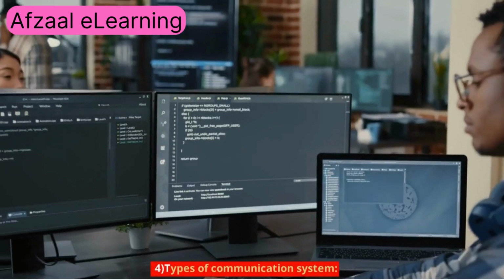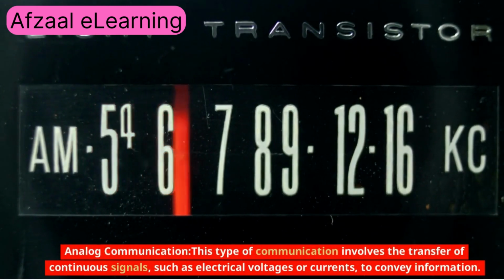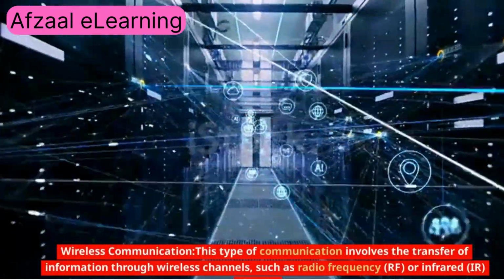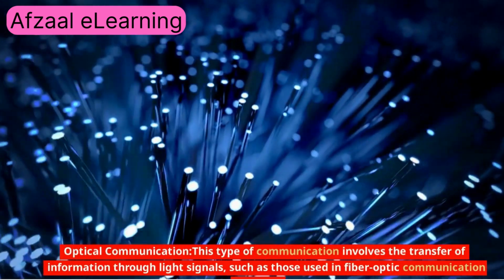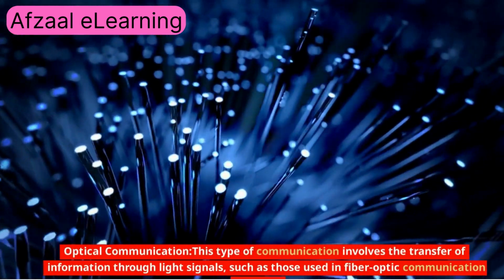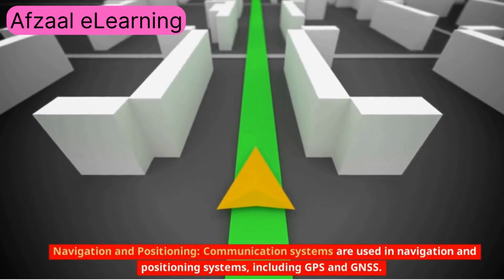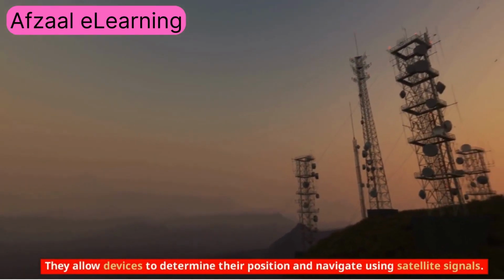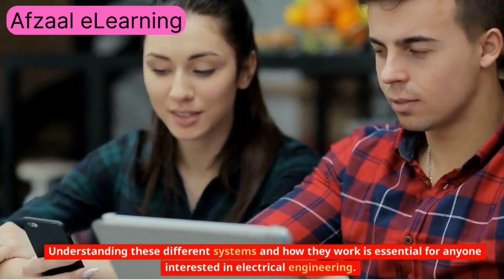Communication System basics in Electrical engineering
Hello!
In this video, We'll  discuss the basics of communication systems and the key principles that make them work. We'll then take a closer look at the history of communication systems, tracing their evolution from early telegraphs and radios to the sophisticated technologies we have today.
Next, we'll delve into the technical side of communication systems with a discussion of block diagrams and the different components involved in the communication process. We'll also explore the different types of communication systems, including analog and digital systems, and their respective strengths and weaknesses.
Finally, we'll discuss the various applications of communication systems in modern society and the impact they have on our daily lives. From mobile phones to satellite communications, we'll take a closer look at how communication systems play a critical role in connecting us to the world.
So,Whether you're an electrical engineering student or simply have an interest in the field, this video is a must-watch for anyone looking to learn about the basics of communication systems. So grab a notebook, sit back, and get ready to learn about the fascinating world of electrical engineering and communication systems!